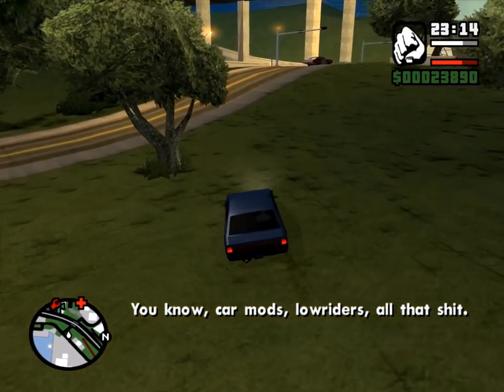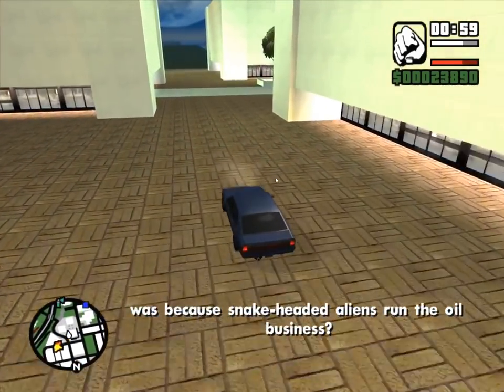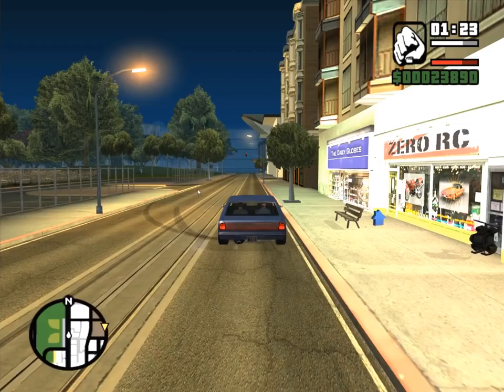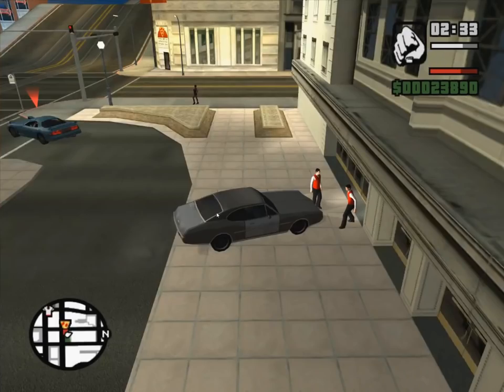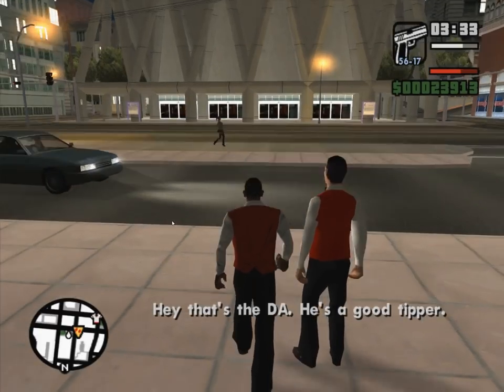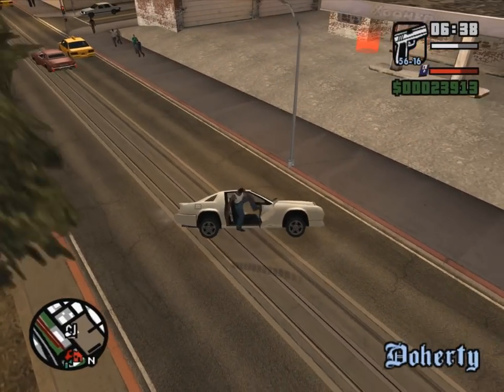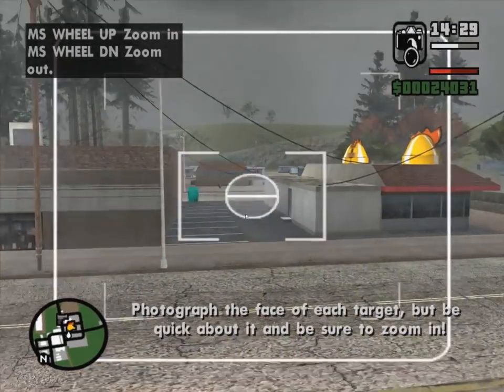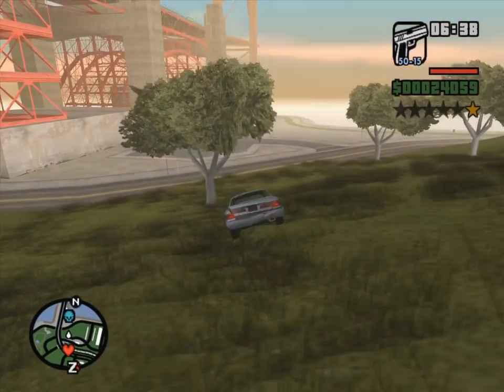How I beat SA in under 5 hours (w/o Major Glitches) | SA Any% NMG in 4:59:15 Post Commentary Part 2